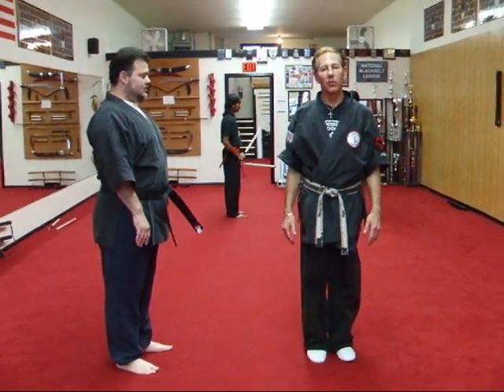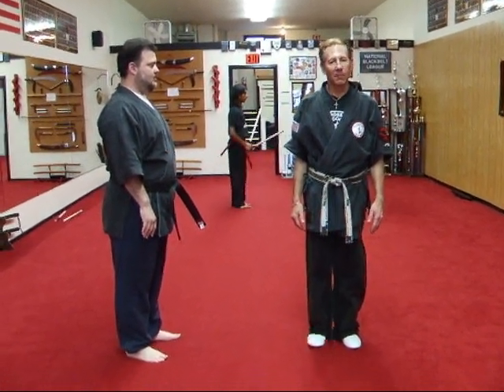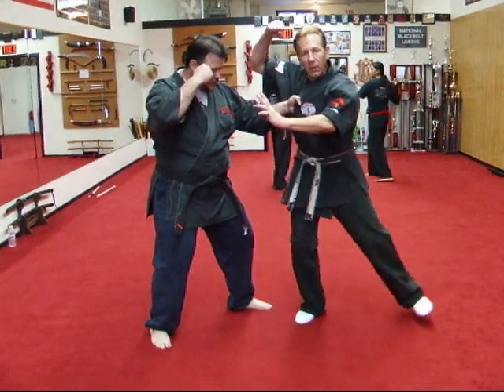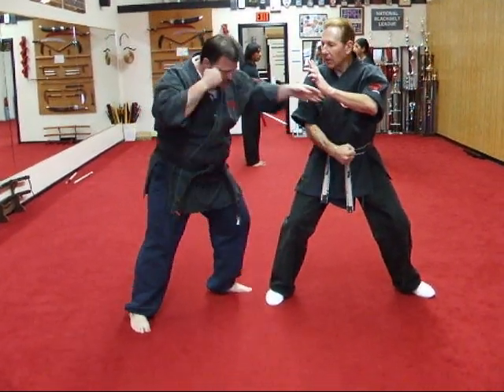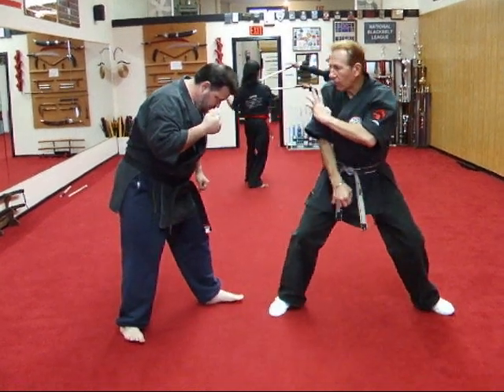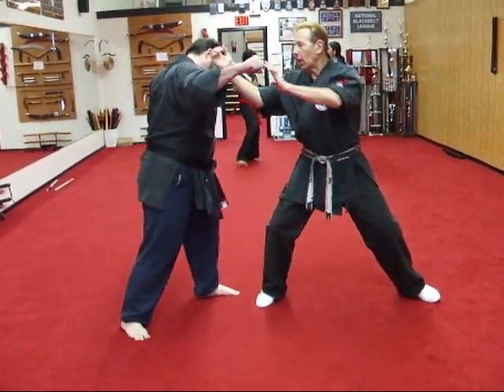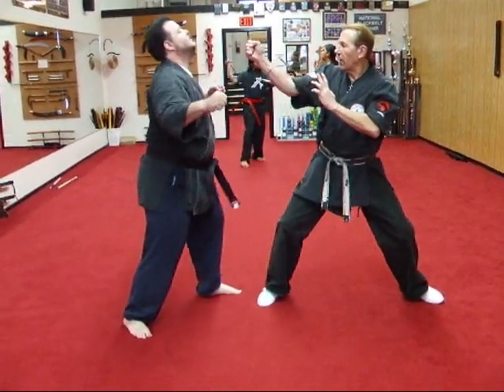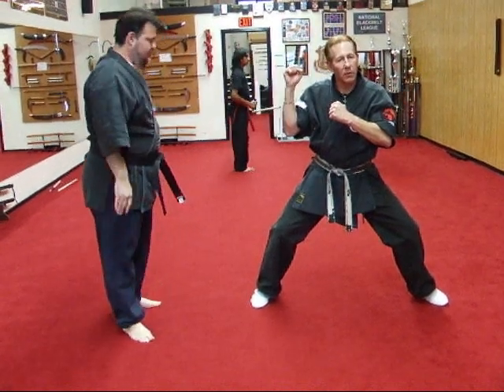Master Professor Bill Grossman demonstrates River Overflows the Dam